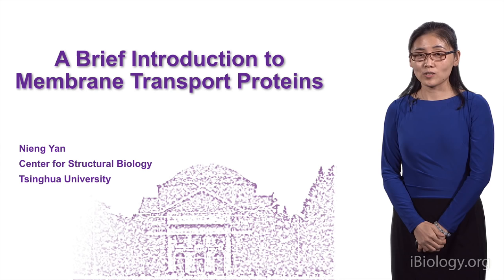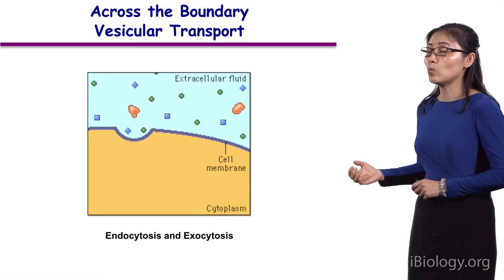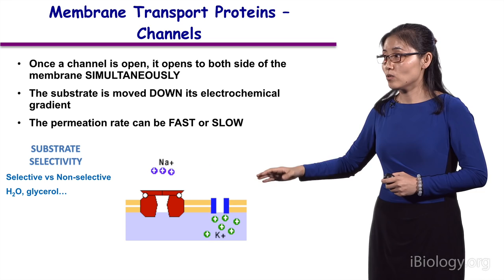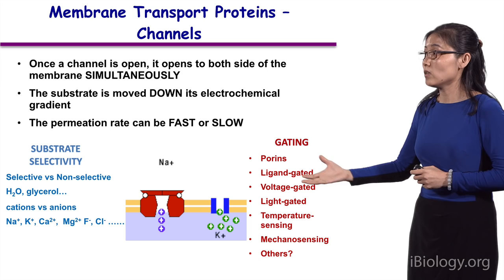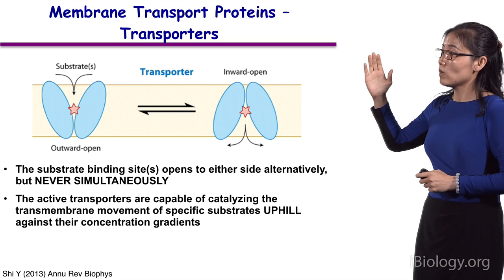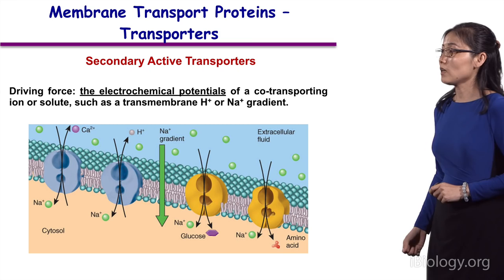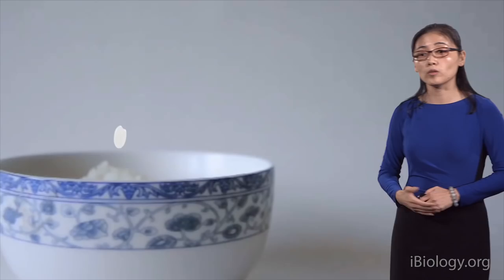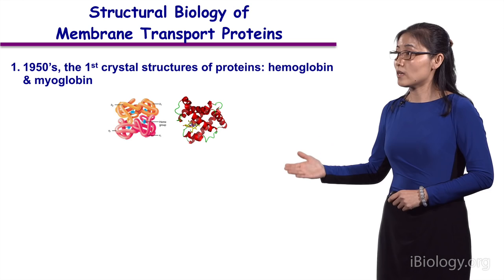Nieng Yan (Tsinghua University) 1: Introduction to Membrane Transport Proteins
In this seminar, Dr. Nieng Yan explores the different mechanisms that cells have to exchange material with its environment: vesicular transport, passive transport, and active transport.

In her second talk, Dr. Yan explains how glucose transporters facilitate the intake of glucose into the cell.

Talk Overview:
Membranes create a barrier that insulates cellular and organellar content from the surrounding environment.  Some small molecules (e.g. H2O) can cross this lipid bi-layer without any aid by simple diffusion, but the majority of molecules require membrane transport proteins.  In this seminar, Dr. Nieng Yan explores the different mechanisms that cells have to exchange material with its environment: vesicular transport (endocytosis and exocytosis), passive transport (diffusion), and active transport (membrane proteins).  Focusing on membrane channels and transporters, Yan highlights the importance of using biochemistry and structural biology to understand their function and specificity.

In her second talk, Yan explains how glucose transporters facilitate the intake of glucose into the cell.  She explains that glucose transporters vary in localization and substrate specificity, and mutations in these proteins have been linked to health issues.  Her laboratory was able to overcome the challenges of crystallizing highly mobile membrane proteins and was the first group to solve the protein structure of two glucose transporters, GLUT1 and GLUT3.  Yan walks us through the discovery process and underlines how these structures allow us to grasp the substrate specificity of glucose transporters and possibly reveal potential clinical applications.

Speaker Biography:
Dr. Nieng Yan is a professor in the School of Medicine at Tsinghua University, Beijing, China.  After finishing her bachelor’s degree at Tsinghua University, she joined Yigong Shi’s laboratory at Princeton University, where she completed her graduate and postdoctoral training.  During this time, she successfully solved the X-ray crystallography structure of several proteins involved in cell death, and started working on solving the structure of membrane proteins, a big challenge at the time.  Currently, her laboratory uses a combination of structural biology and biochemistry to elucidate the mechanisms of substrate recognition and transport.  Her focus and determination helped her laboratory to be the first group to solve the crystal structure of glucose transporters.  Given her scientific contributions, she was selected as a HHMI International Early Career Scientist in 2012, and was awarded the Protein Science Young Investigator Award by the Protein Society and the Raymond & Beverly Sackler International Prize in Biophysics in 2015.